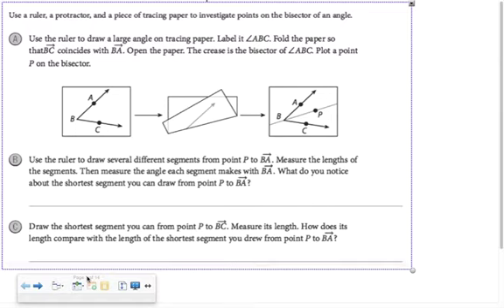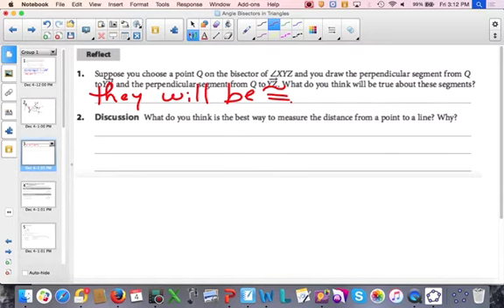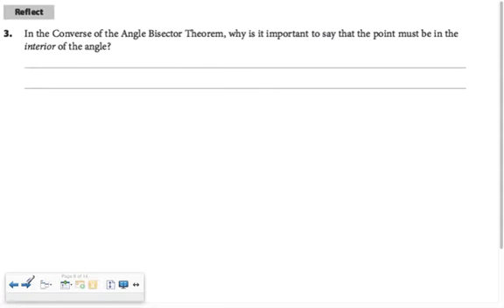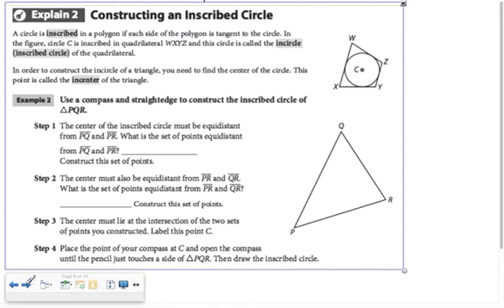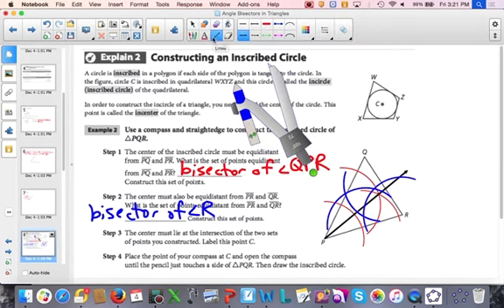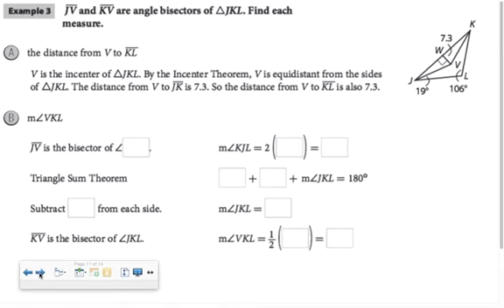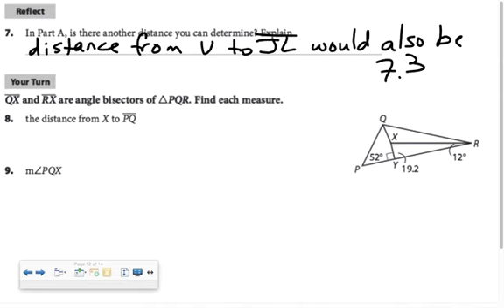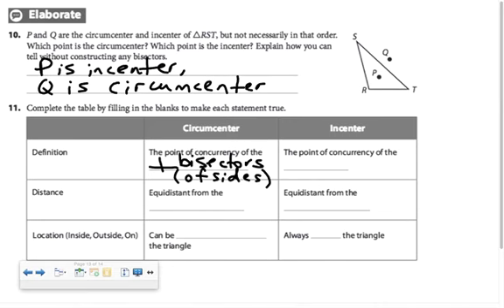Angle Bisectors in Triangles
Lesson Video for "Angle Bisectors in Triangles," taught by Mrs. Clouse at River Ridge High School